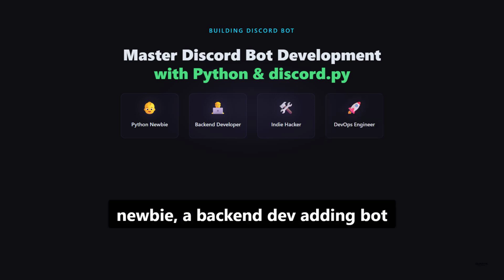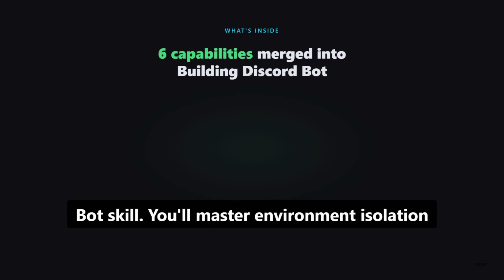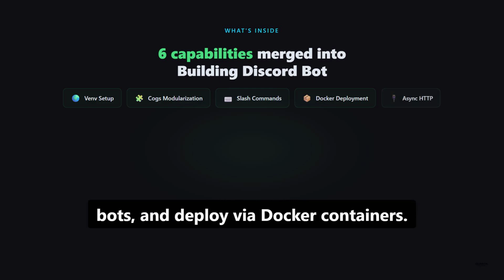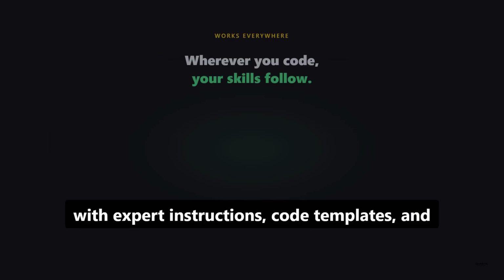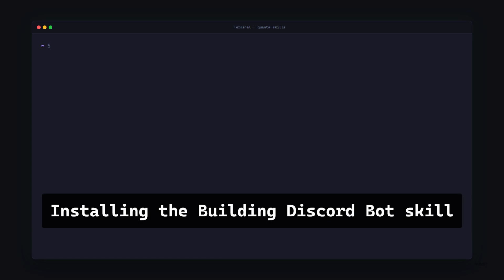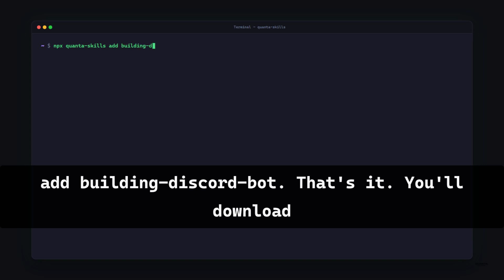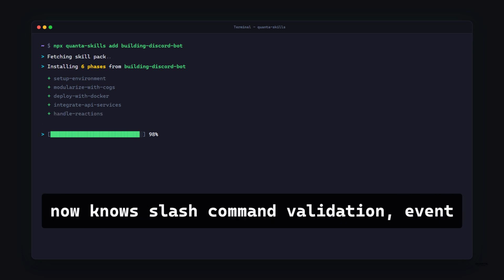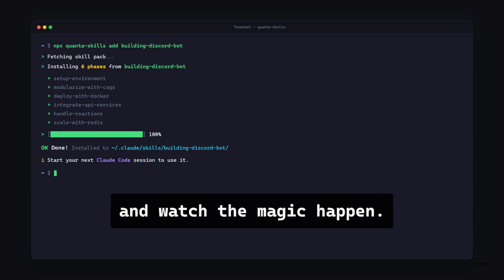Building Discord Bot — AI Skill Overview | SkillForge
Tired of explaining building discord bot best practices to your AI agent every single project?

You write the same CLAUDE.md instructions, the same .cursor/rules, the same prompts — over and over. Your AI agent is powerful but it doesn't know building discord bot patterns until you teach it. Every. Single. Time.

Install the Building Discord Bot AI skill in one command and your agent instantly gets it:

npx quanta-skills install building-discord-bot

📌 WHAT YOUR AGENT LEARNS:
• Create custom slash commands for server interactions
• Automate message moderation with keyword filtering and bans
• Integrate external APIs for weather, news, and game data
• Manage user roles and permissions through command-line triggers

🔧 HOW TO INSTALL:
1. Open your terminal
2. Run: npx quanta-skills install building-discord-bot
3. Done — your agent reads it automatically on every conversation